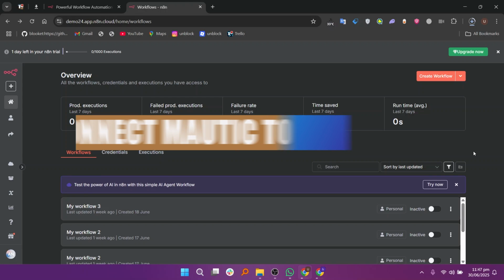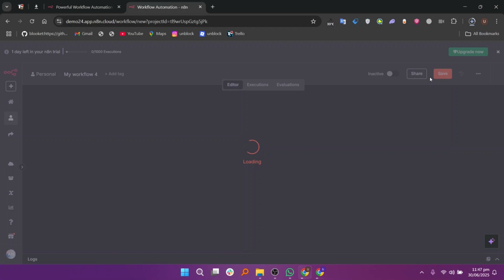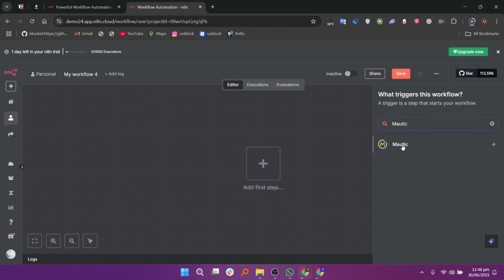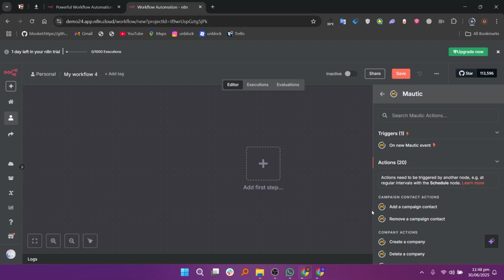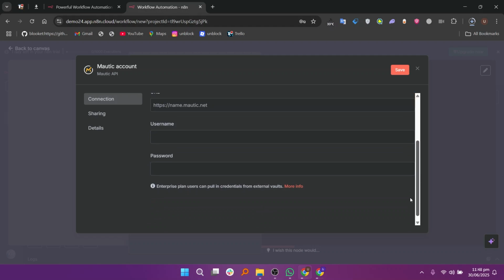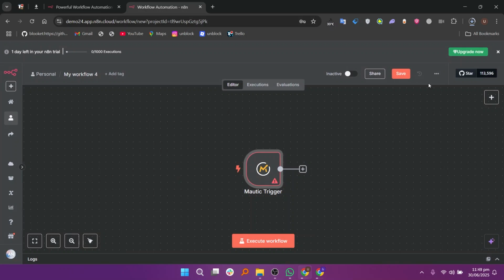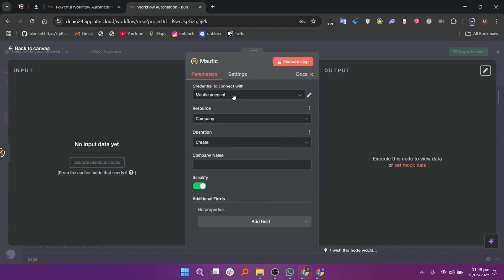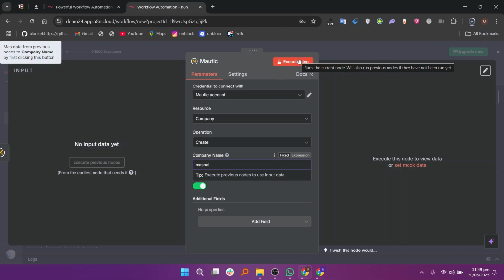HOW TO CONNECT MAUTIC TO N8N – STEP BY STEP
Learn how to connect Mautic to n8n in this easy step-by-step tutorial! Whether you're automating your email marketing workflows or syncing contacts, this guide walks you through the full integration process without confusion. Perfect for marketers, developers, and automation enthusiasts.